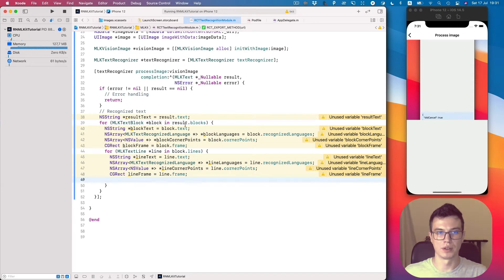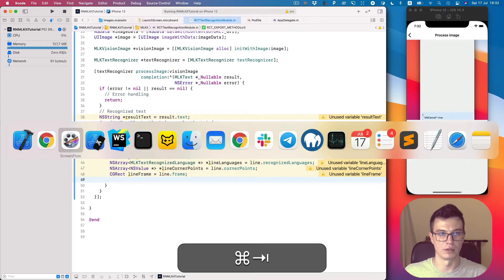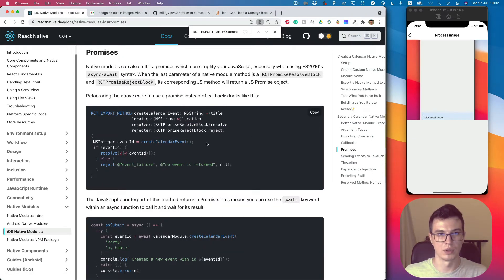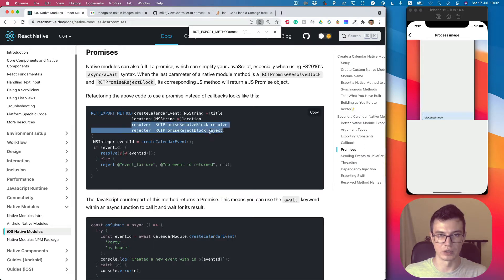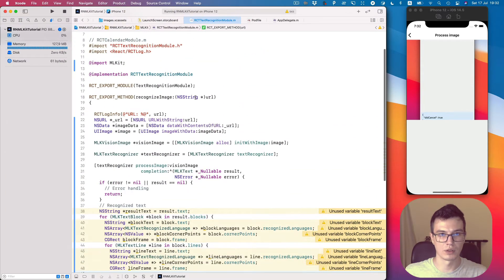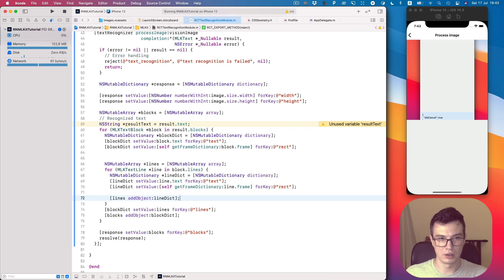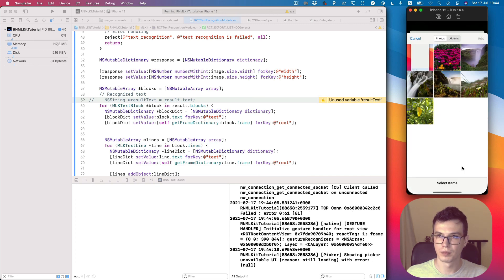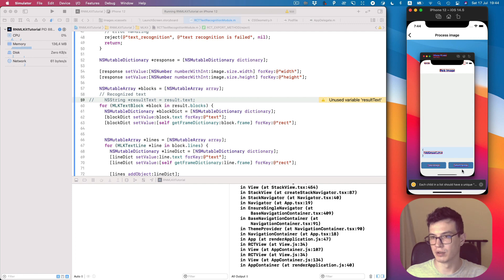#7 - Return data from Objective-C to JavaScript | ML Kit in React Native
This video series contains two main topics Native Modules usage and how to use native Google ML Kit API.

00:00 - Add Promise
02:15 - Return Dictionary Object
10:20 - Test Final Result